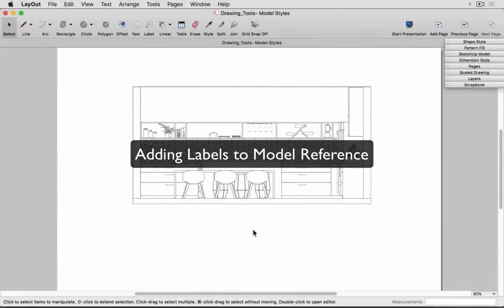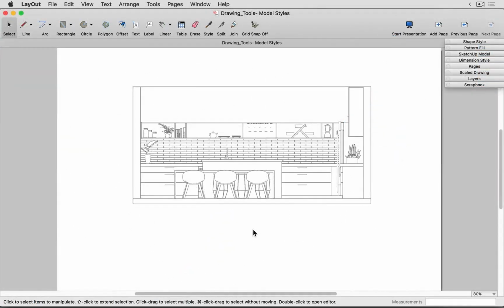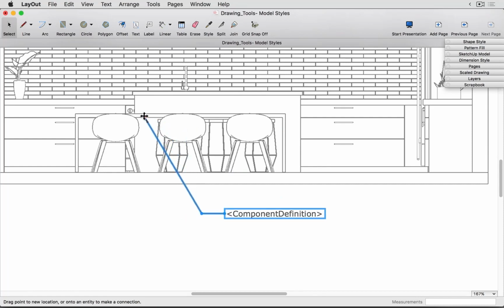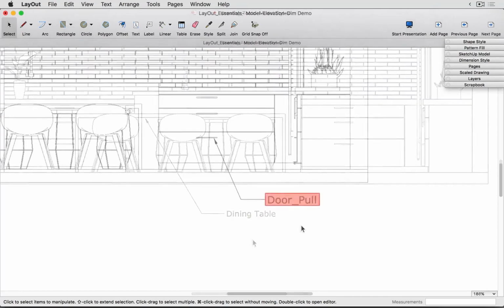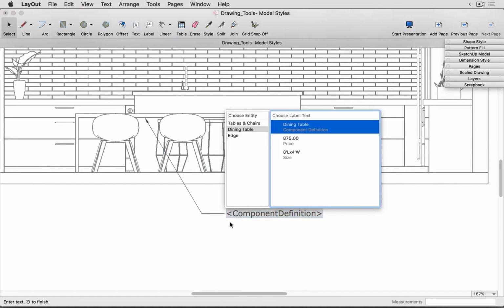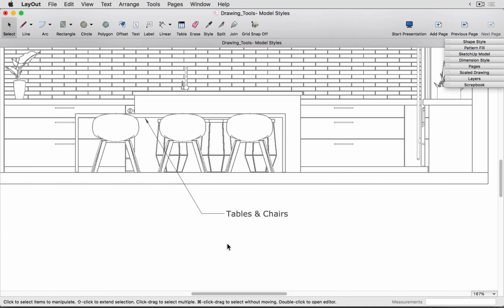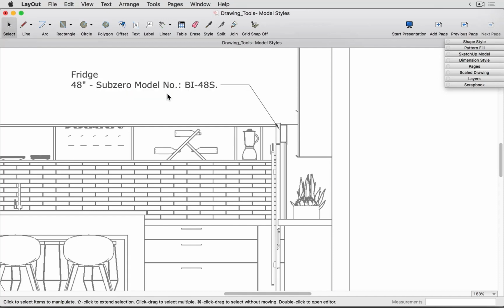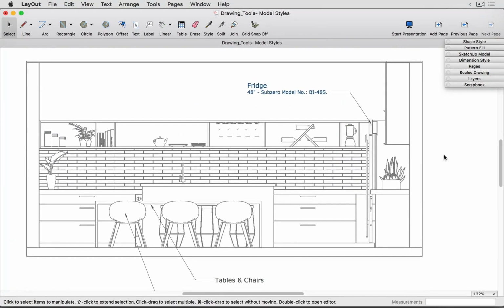SKETCHUP LAYOUT Bài 22 Thêm nhãn vào tham chiếu mô hình